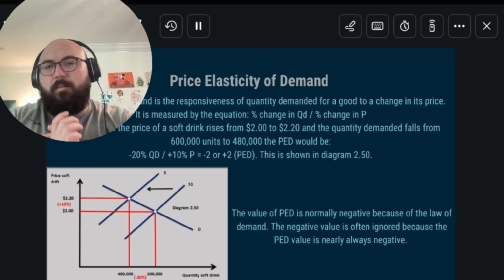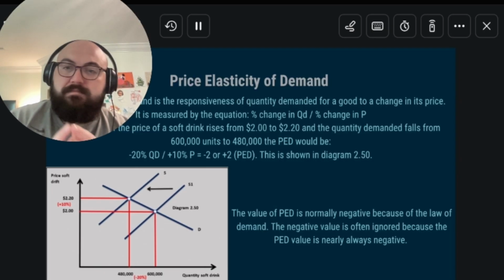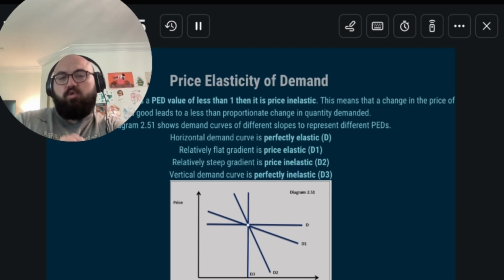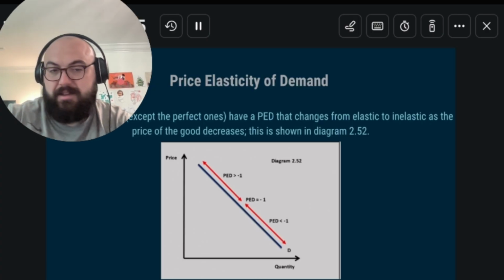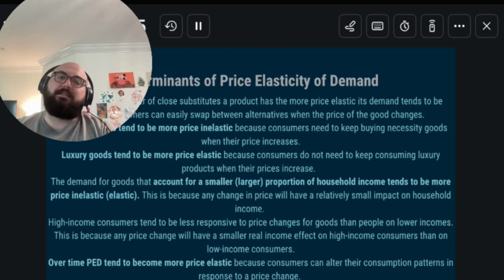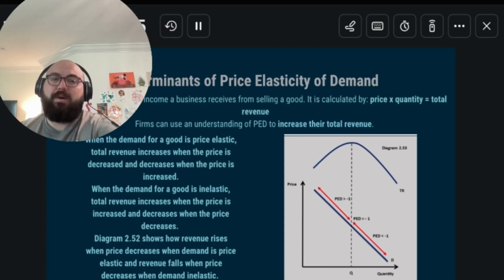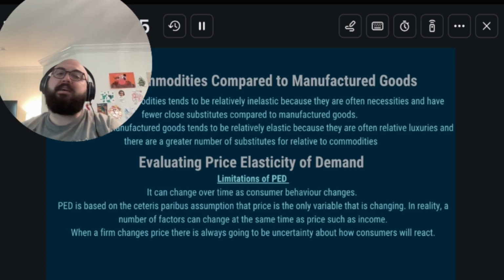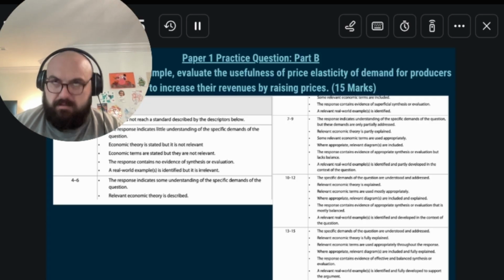Price Elasticity of Demand Note